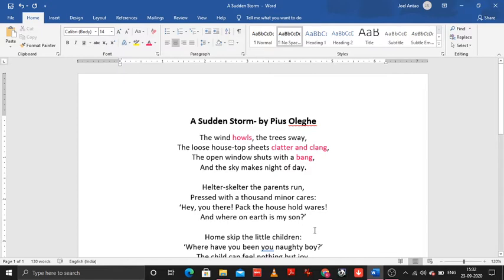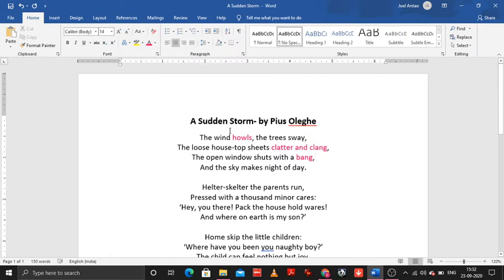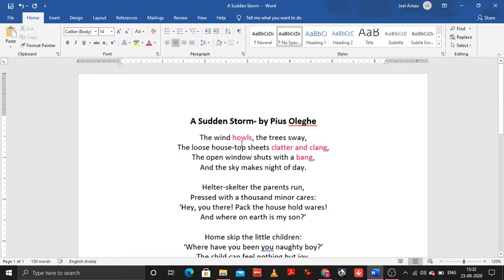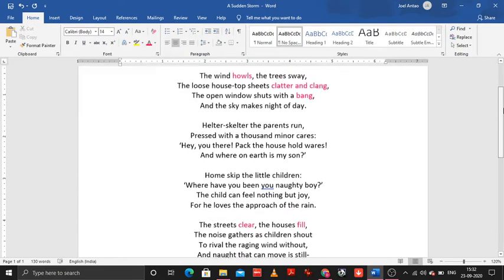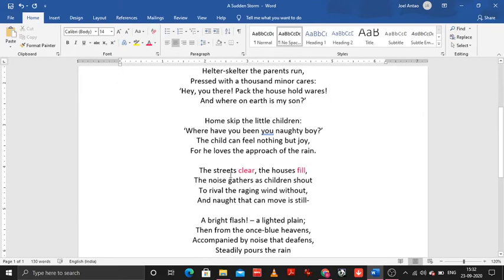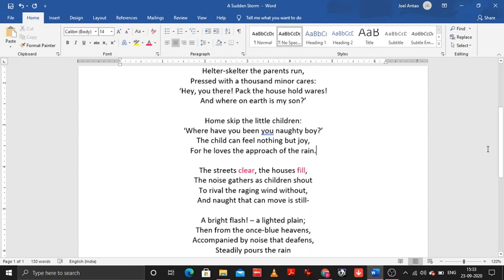Figures Of Speech | A sudden storm | Poem 2